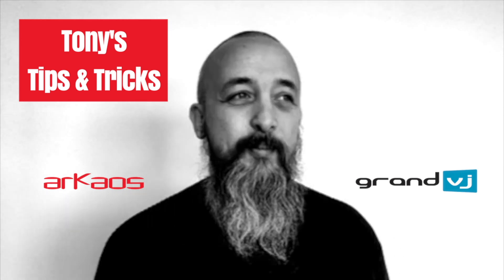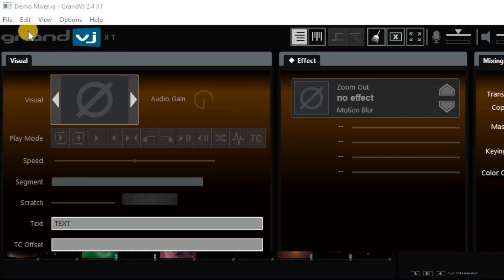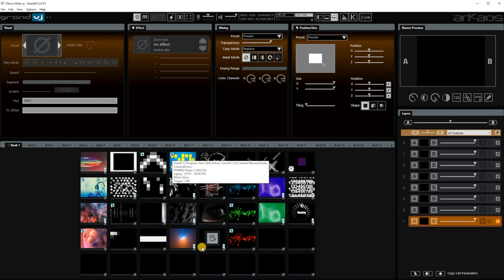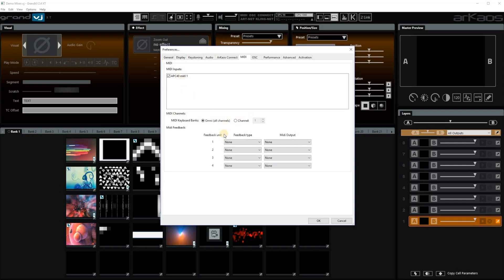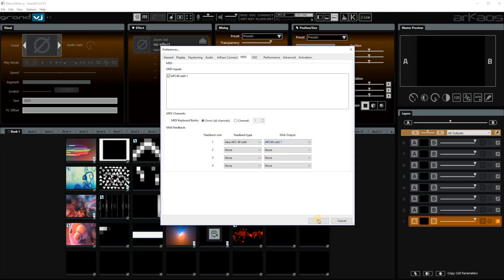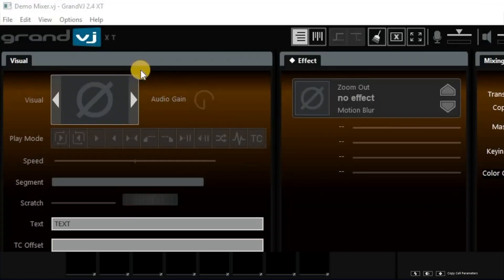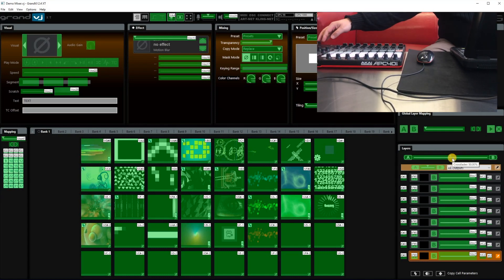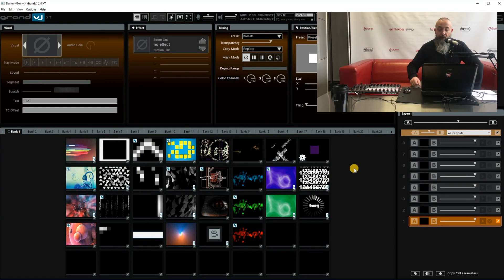Tony's Tips & Tricks: Midi controller Tutorial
Hooking up a MIDI controller to your GrandVJ? No problem! Just follow the instructions of our in-house expert in a new episode of Tony’s Tips & Tricks. Many more tutorials coming up soon!